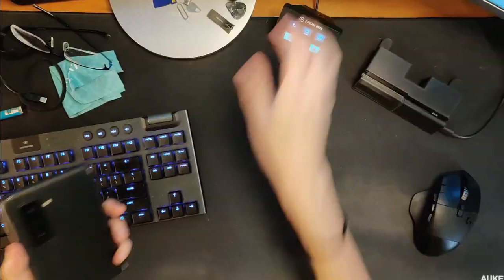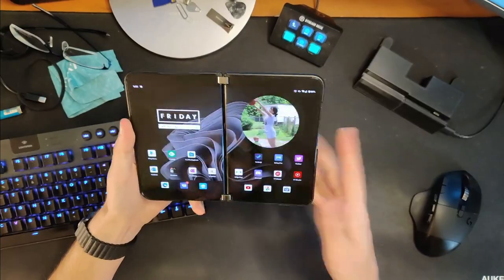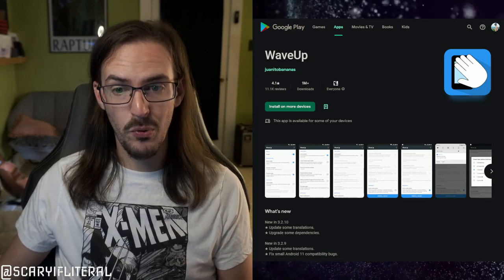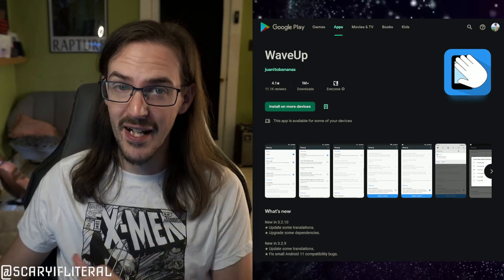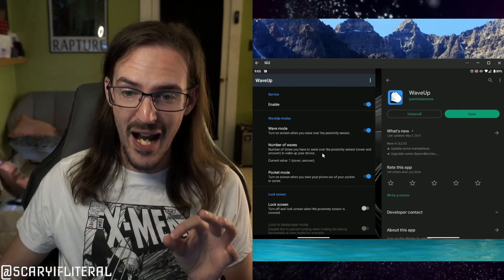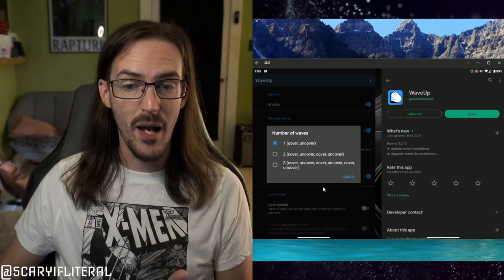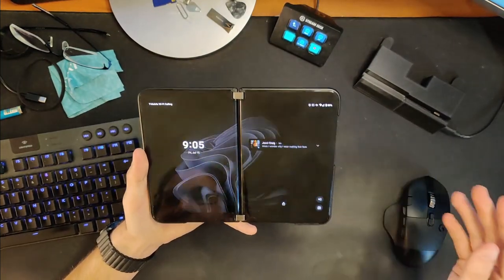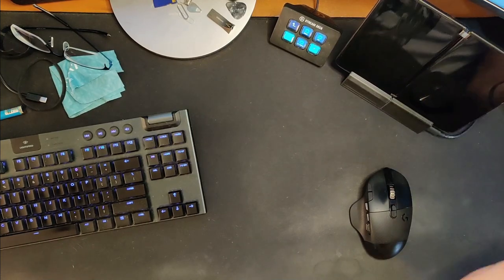If you wanted double tap to wake on Surface Duo WATCH THIS